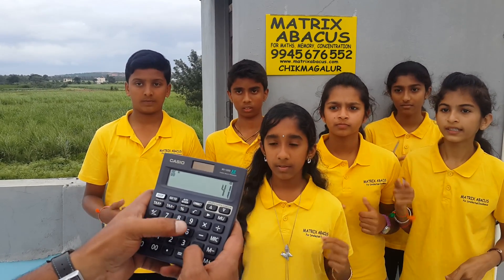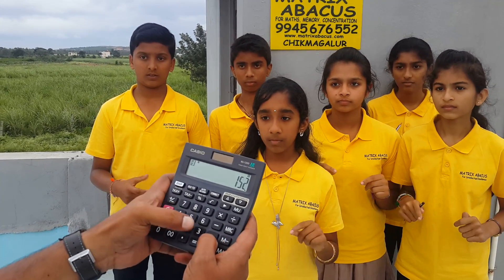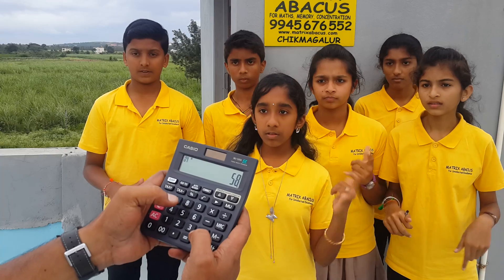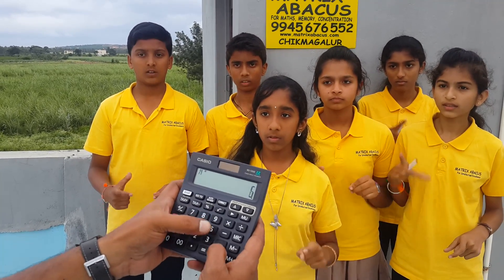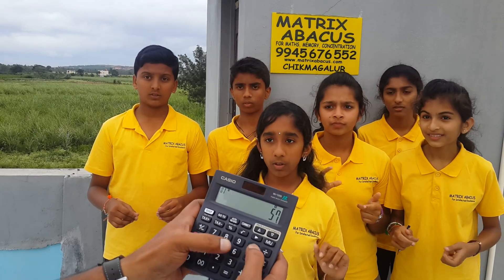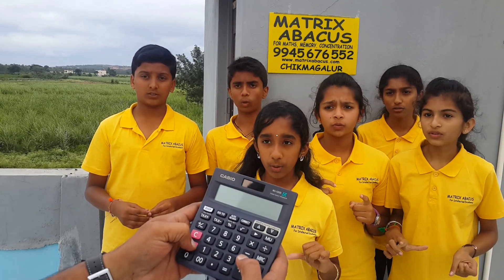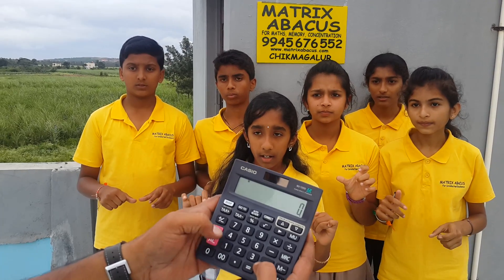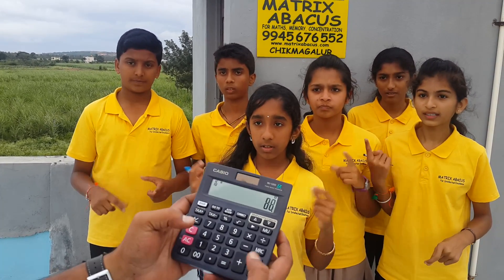MATRIX ABACUS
MATRIX ABACUS Objectives are
1. To build the mental ability to calculate fast and accurately without using any physical external device, such as abacus, calculator etc.,
2. To train and sharpen the child’s mental power especially the right brain.
3. To promote patience, efficiency and concentration.
4. To train the child to attain Good habit and Positive attitudes.
5. To train and develop the child’s observation power.
6. To sharpen the child’s hearing power.
7. To increase child’s creativity.
8. To improve the child’s memory power.
9. To reduce the child’s carelessness.
10. To expand the child’s faculties
11. To uplift the child’s moral fiber
12. To boost the child’s confidence in overcoming obstacle in their mental development.
13. To help the child overcome his/her phobia of numbers